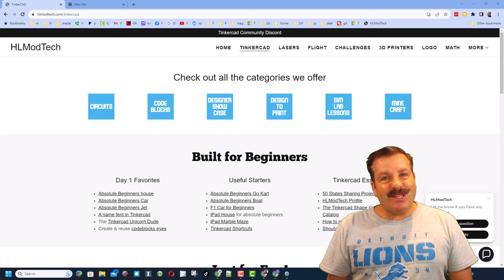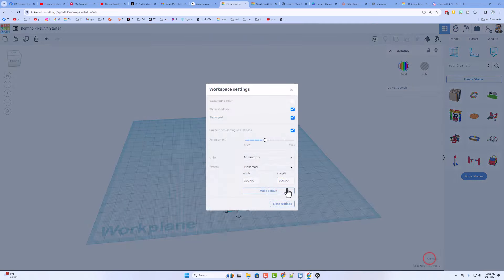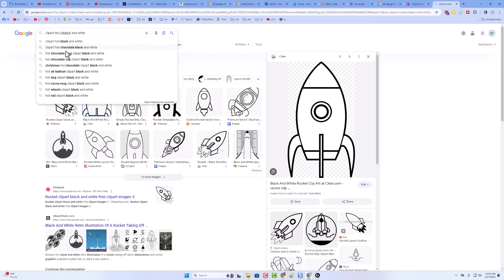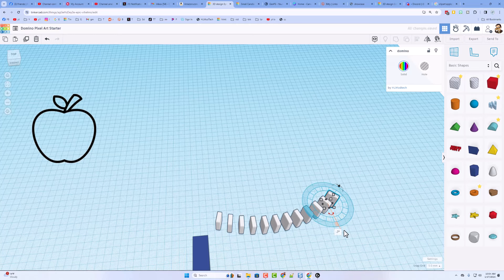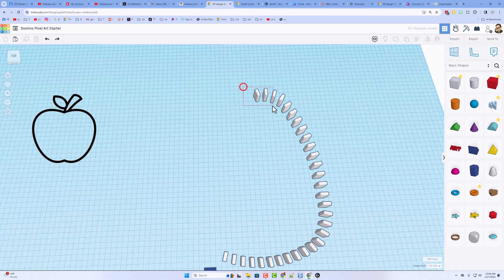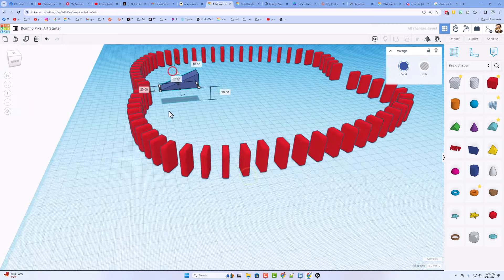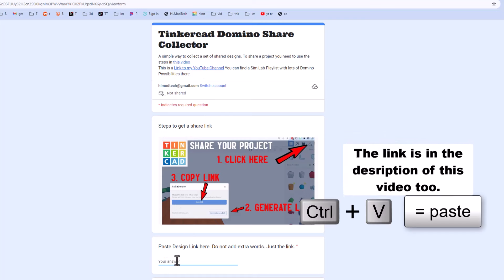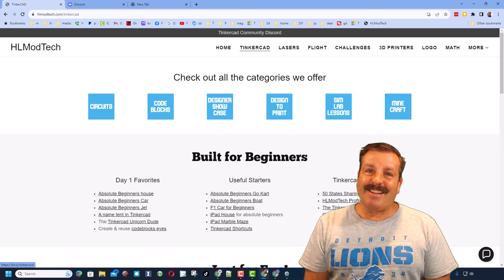Easy Tinkercad Domino Pixel Art Steps Sweet Sim Lab Skill Builder!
Check out Easy Tinkercad Domino Pixel Art design. Simple Steps and Sweet Sim Lab Skill Builder! What will you Make?

It actually works in Tinkercad Sim Lab. The tutorial also explains how to build your own What will you make? A house, car, boat, flag? The only limit is your creativity. A super fun STEM activity for a classroom too!

Simple steps and fun ideas to get you started. If you make an epic Tinkercad creation please share it with me using the hlmt23 tag.

The idea sprouted from this Tinkercad Christmas Tree Dominos project! 💯🔥 Domino150 & The Abominable Tinkerman used the golden rule of Tinkercad to perfection in the fun project.   Domino lessons are built for Absolute Beginners and have a ton of room for yours to be more incredible.  Fast, fun, and full of skills you can use in all your Tinkercad creations.